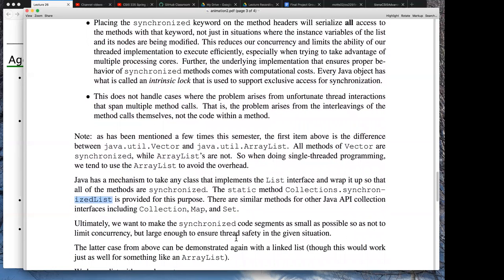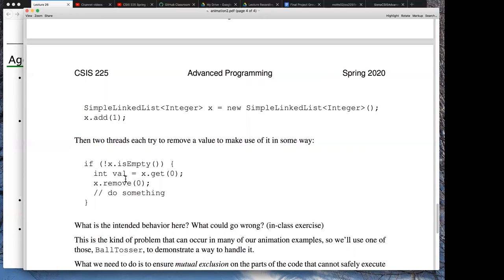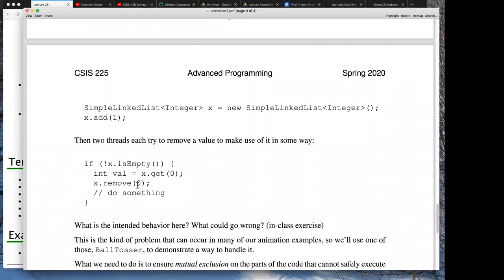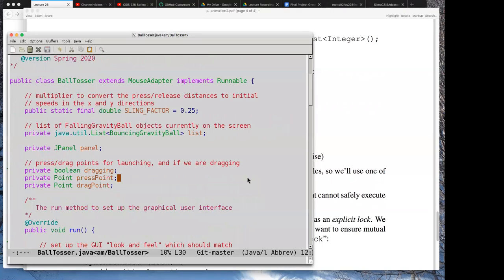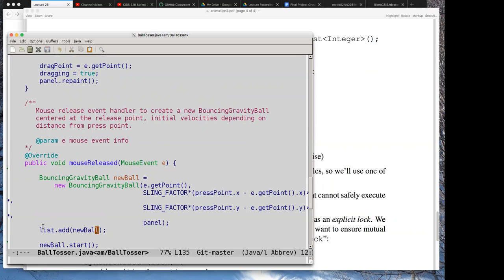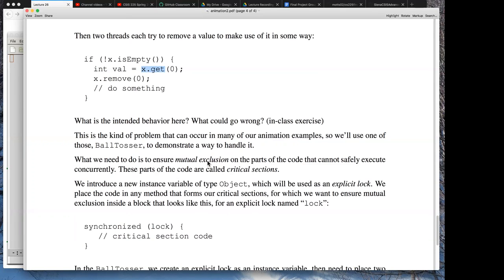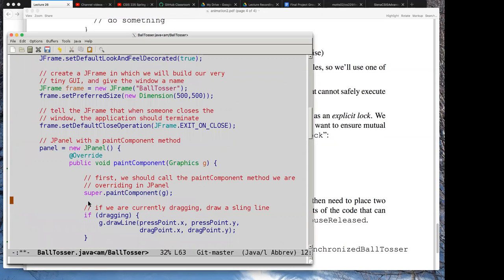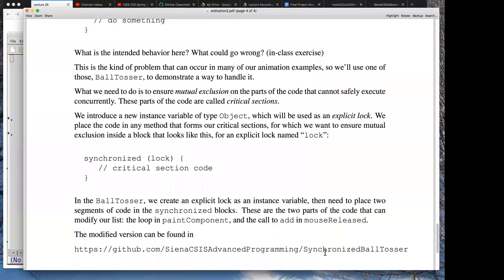Lecture 26: Thread Safety Examples (Part 2)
Second half of the discussion of thread safety from Lecture 26, 4/6/20.